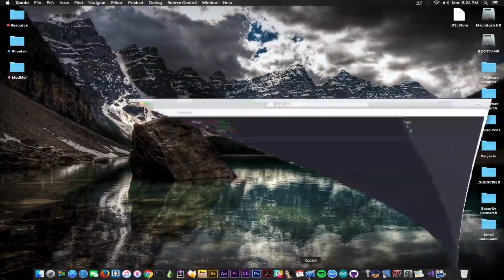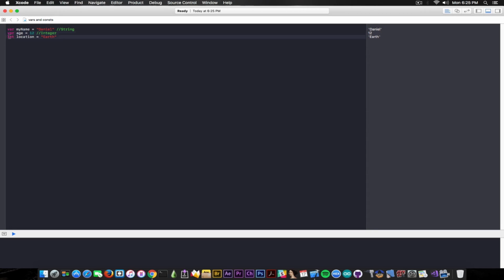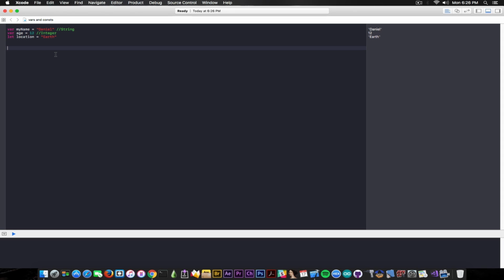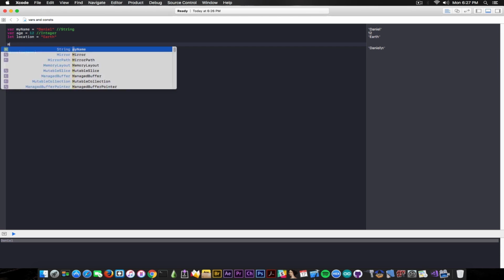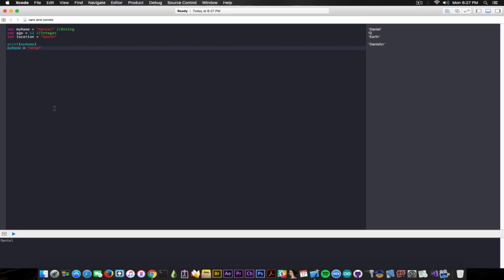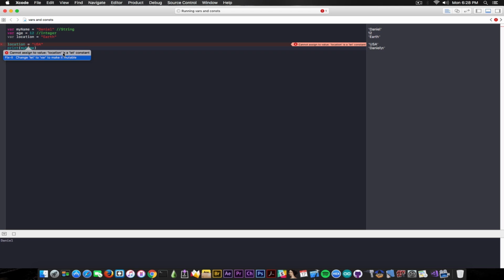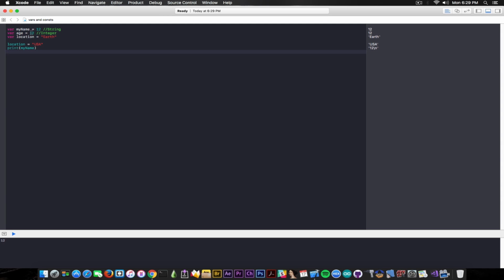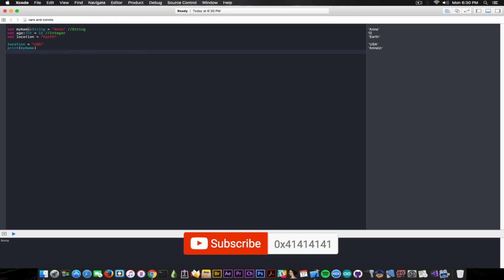How to Make iOS Apps in Swift: Variables and Constants Explained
Learning how to code can sometimes be hard, but Swift, a programming language developed by Apple is easy to learn and very powerful. In this video we're taking a look at Variables and Constants in Swift.

Variables and Constants are very important in programming. think about them like boxes that hold data you throw to them. The data types these "boxes" can hold varies depending on what the users decides.

This video is part of an upcoming series about coding apps in Swift. Of course, before you can get to code your own application on iOS, you need to understand how Swift programming language works, how is the syntax looking like, and how you can get started.
If you're interested in learning how to build iOS Applications, take a look at my Xcode Tutorials playlist as well.

Following this video requires Xcode to be installed. Xcode is free and can be downloaded from Apple Developer Portal, the link is available down below.